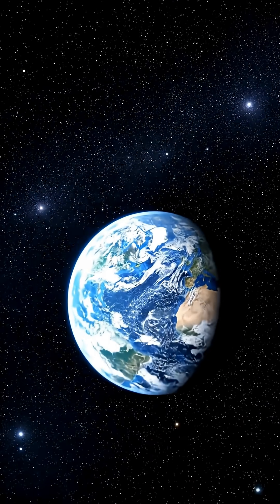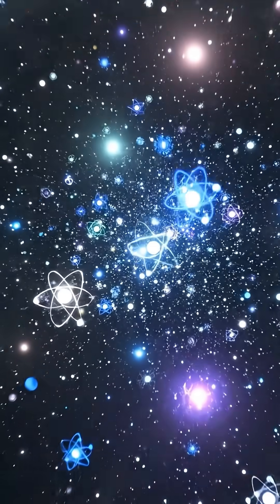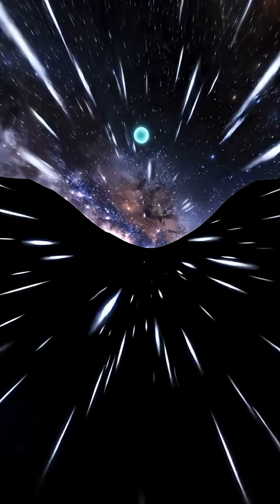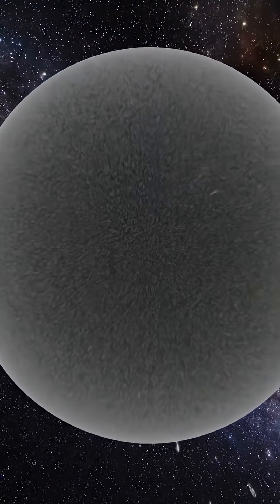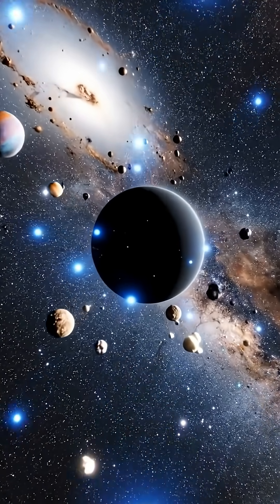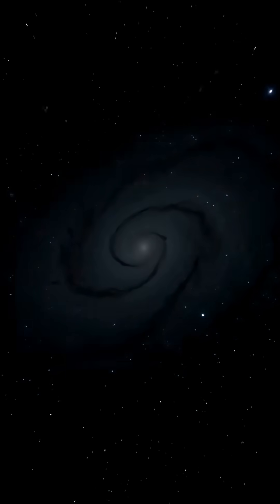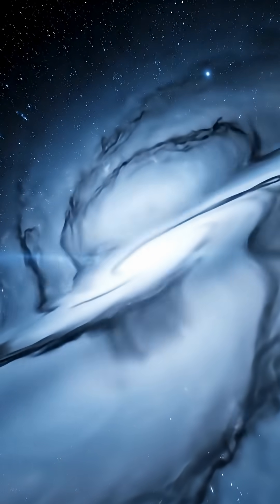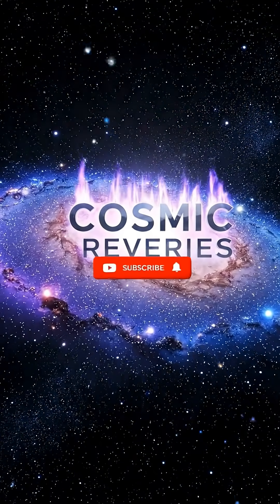Universe Could DELETE Itself 😱💥 (Vacuum Decay Explained)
The universe you’re living in right now might be a glitch in reality — a fragile “false vacuum” that only pretends to be stable. In modern quantum physics, some theories suggest that empty space itself is not in the true lowest-energy state, but stuck in a metastable state, like a ball resting in a shallow valley while a deeper one hides nearby. If a tiny bubble of true vacuum ever appears, it could start expanding at nearly the speed of light, rewriting the laws of physics as it goes and erasing everything we know in an instant — atoms, stars, galaxies, even time itself. No warning. No escape. Just instant nothing.

This YouTube Short turns that mind-bending idea into a cinematic mini-nightmare: deep, resonant narration, Interstellar-style visuals, and a slow, creeping sense of dread as a dark bubble silently eats the universe. You’ll see how a simple quantum fluctuation could trigger a cosmic chain reaction, how our Higgs field might be only barely stable, and why some scientists think the universe could be doomed… trillions of years from now, or maybe it already started far beyond our observable horizon. The scariest part? Inside that bubble, the rules of physics might be so different that atoms and chemistry cannot exist at all — meaning no stars, no life, no “after.”

Watch to the end to feel the full fear-factor twist: if vacuum decay begins somewhere in deep space, the front of the bubble moves so fast that we would never see it coming. There is no telescope warning, no “last day on Earth,” no time to react. One moment everything is normal… the next, reality’s operating system is replaced. This video doesn’t just explain a wild theory — it makes you feel how fragile our universe might really be, and leaves you with one haunting question: What if the end of everything has already started?

If you love terrifying space theories, quantum horror, and brain-melting cosmic facts, this short is for you. Hit like, share it with a friend who thinks space is “beautiful but relaxing,” and subscribe to Cosmic Reveries for more nightmare-fuel science stories that you’ll be thinking about at 3 a.m.